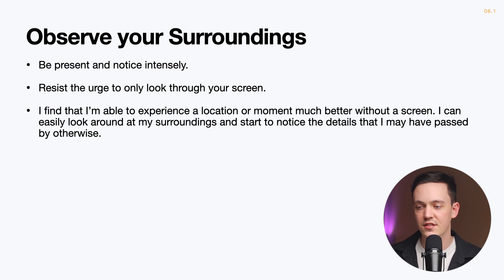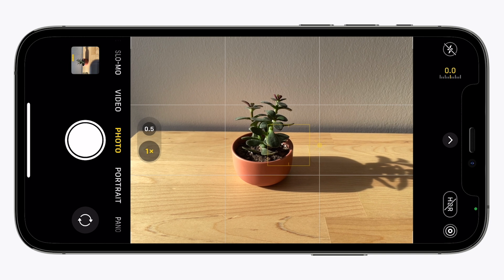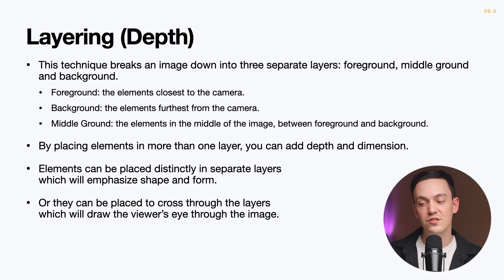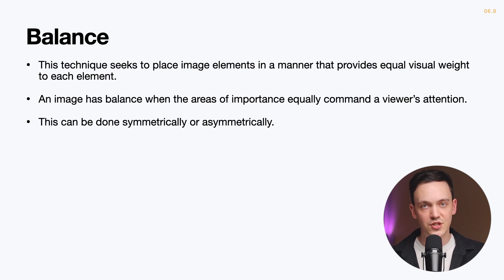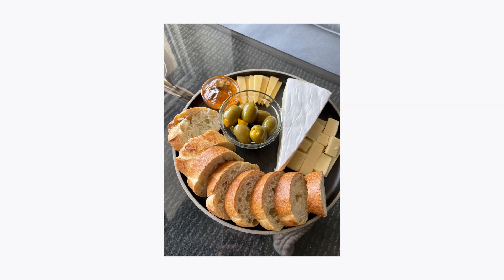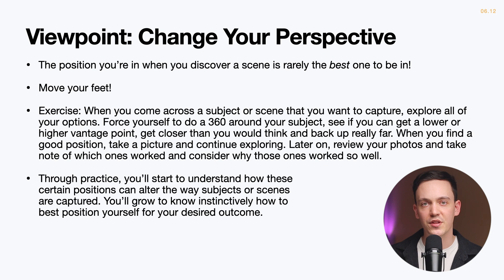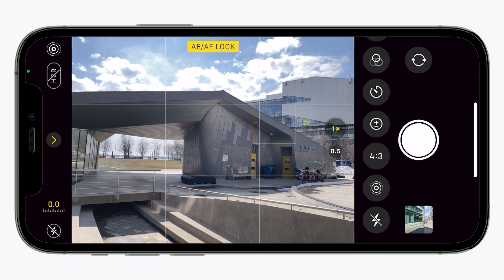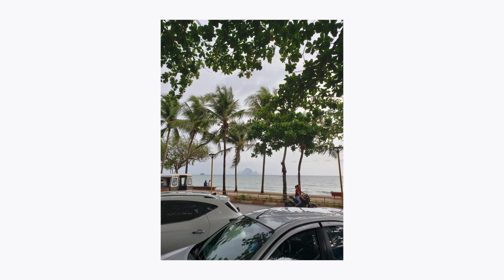The Beginner's Guide to Stunning iPhone Photos: Creative Tips Composition